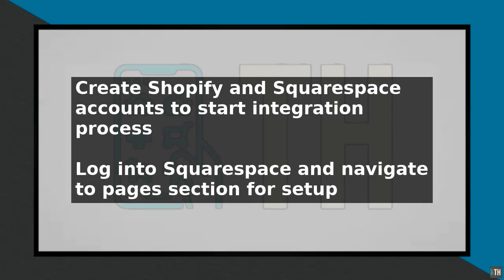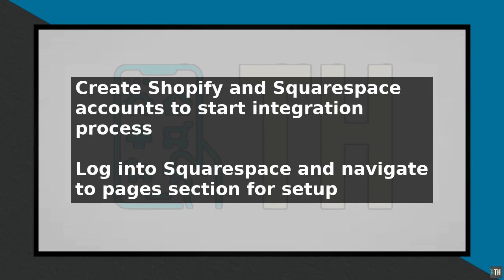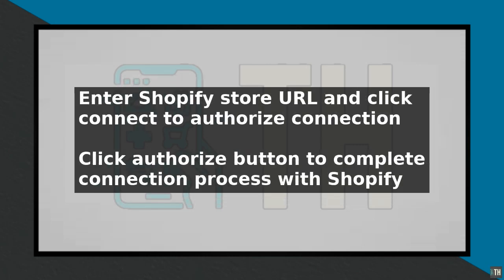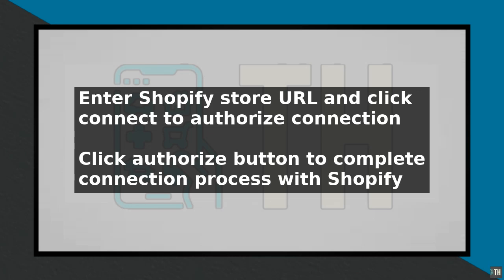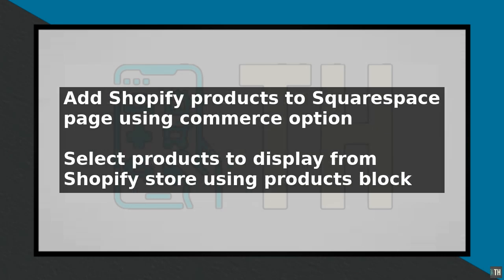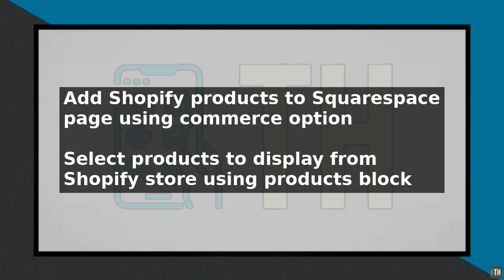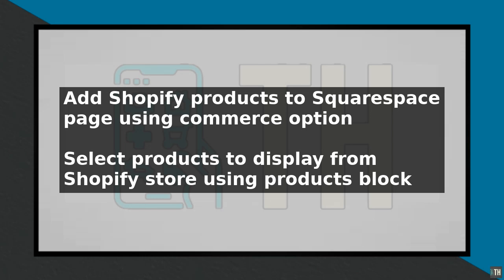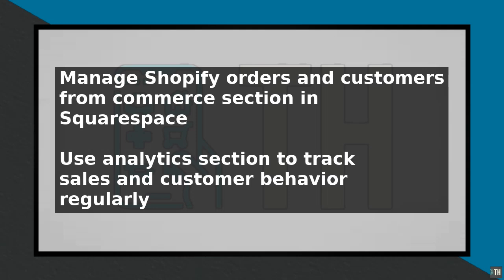How To Add Shopify To Squarespace (2025)